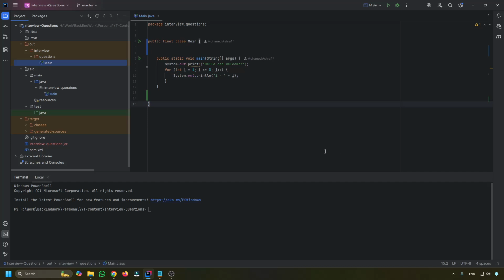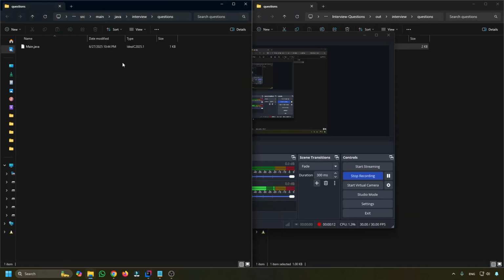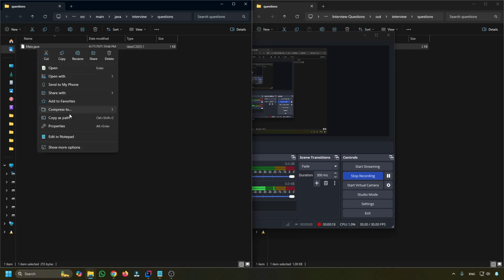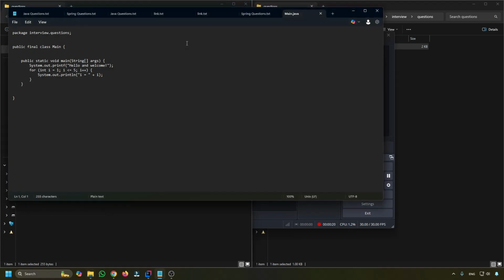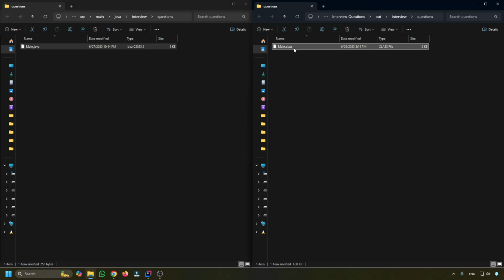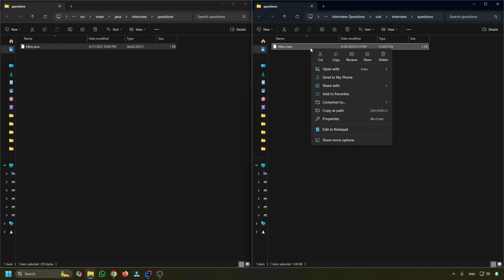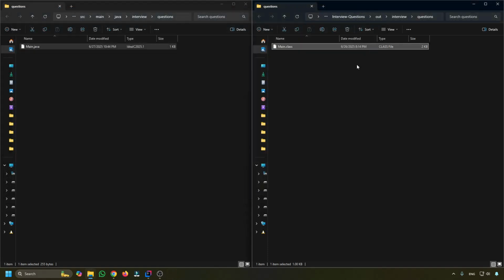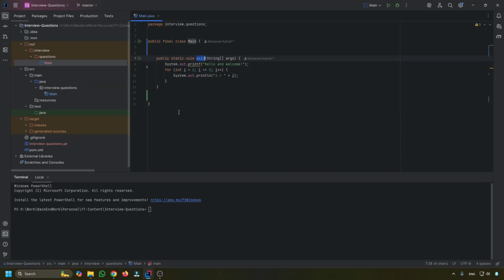60. Source File vs Class File in Java | Interview Question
Get a clear, interview-ready answer to this Java interview topic: "Source File vs Class File in Java".

Topics covered: source file, class file, .java, .class, compilation.